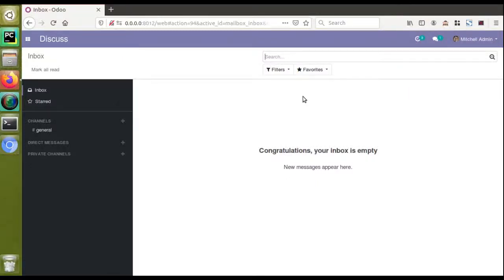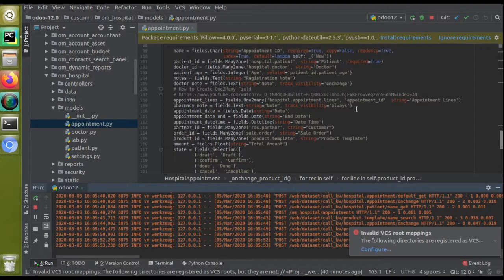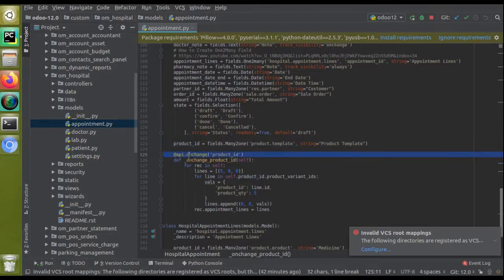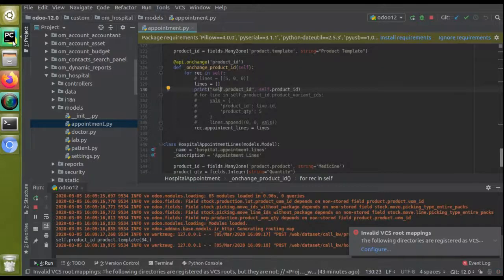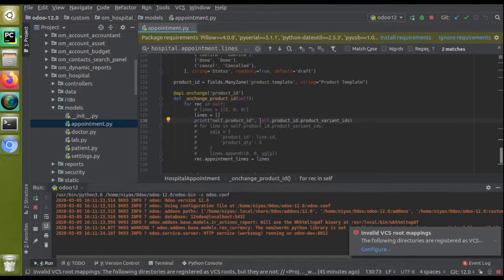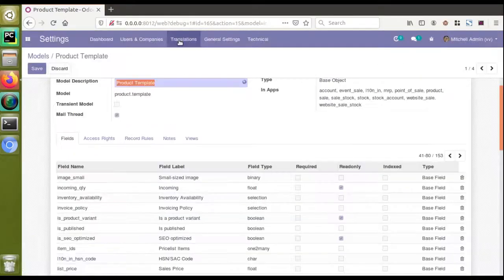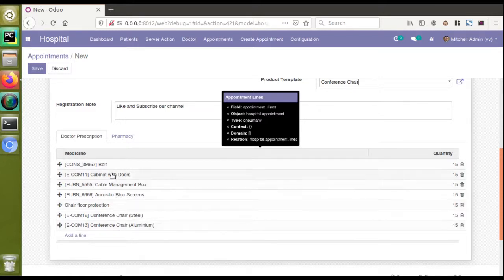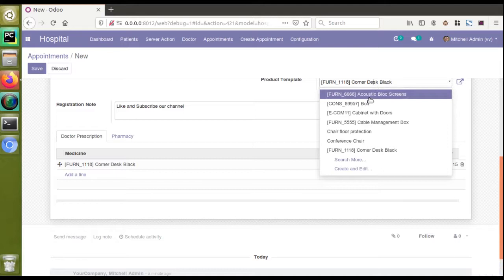How To Update One2many Field From OnChange Of Field in Odoo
Write into One2many field in Onchange function. Onchange function update one2many lines. Update One2many lines from onchange function. Odoo development write into one2many lines. Update one2many field in onchange function Odoo.